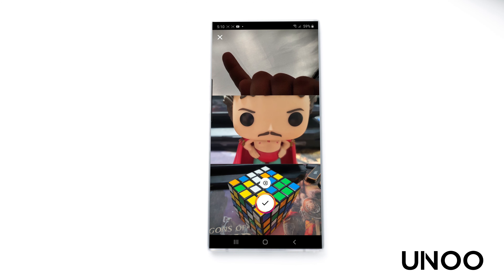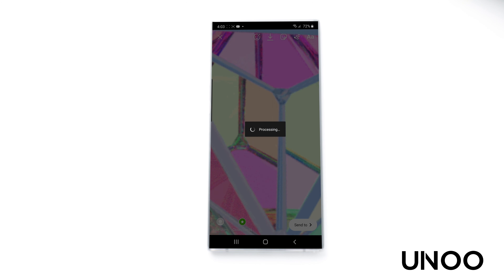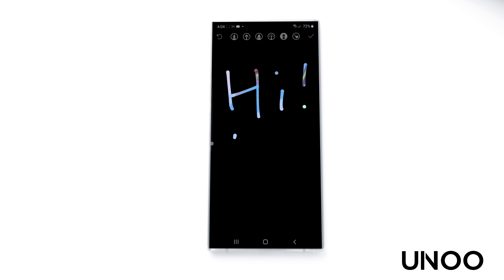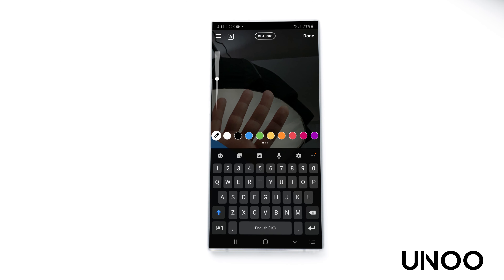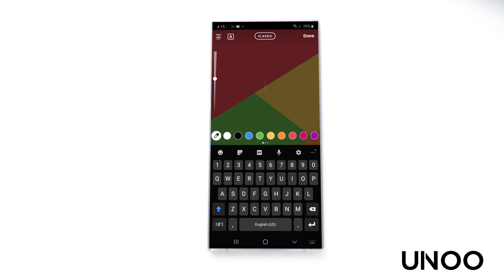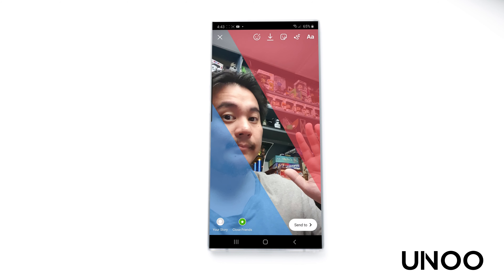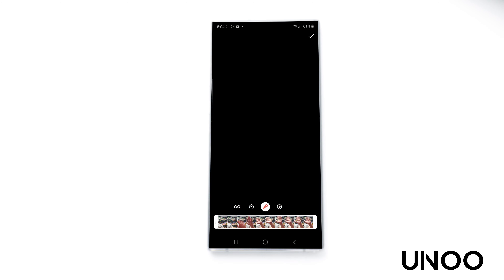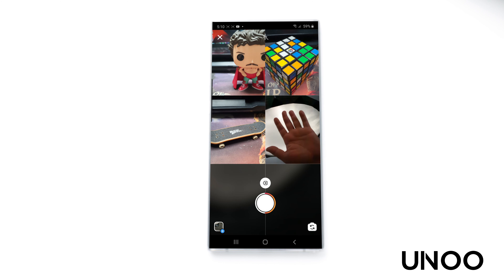Instagram Hacks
Some tricks for your Instagram stories